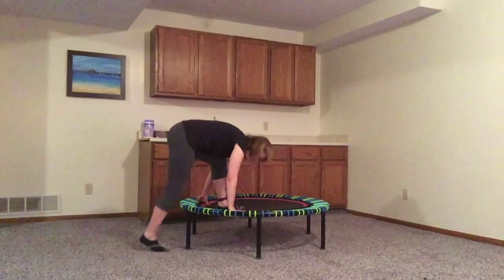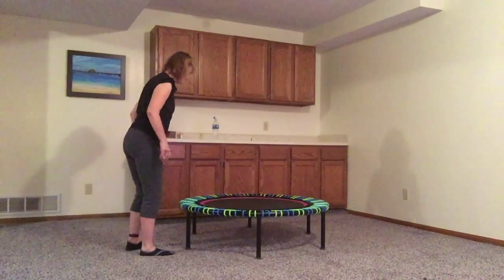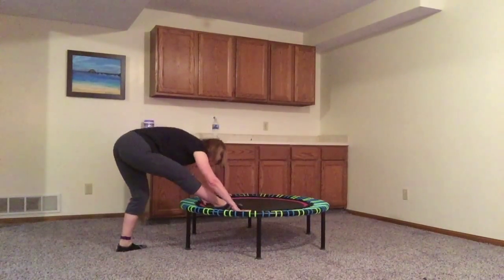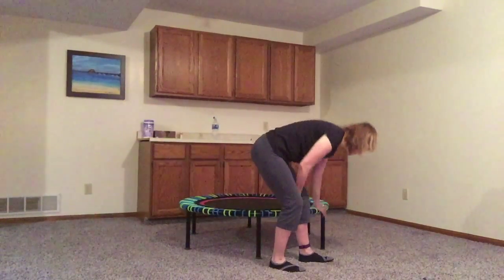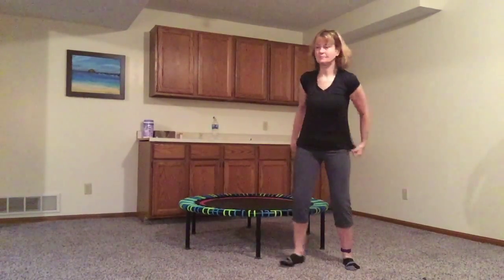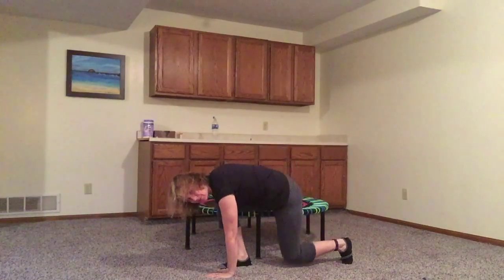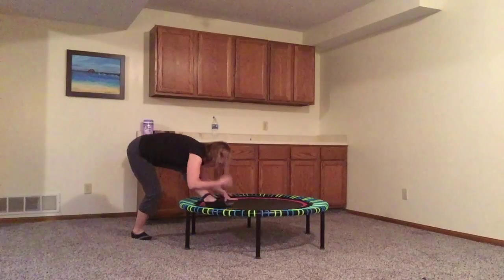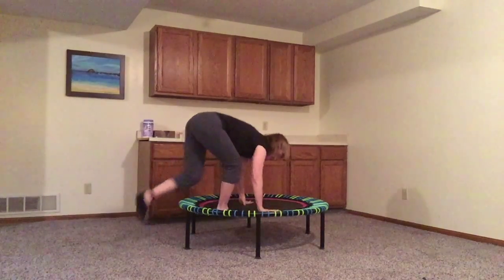Intermediate 20 Minute Lower Body 6